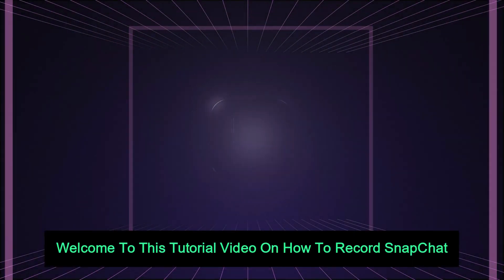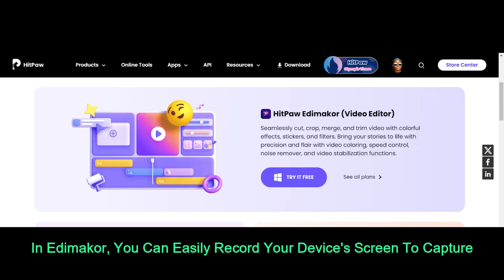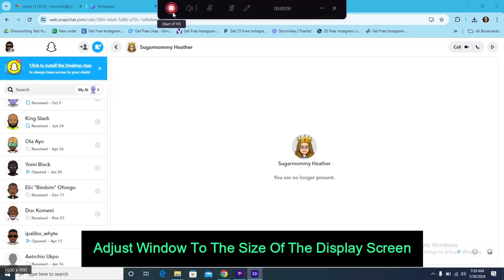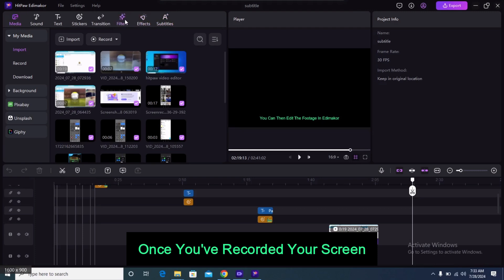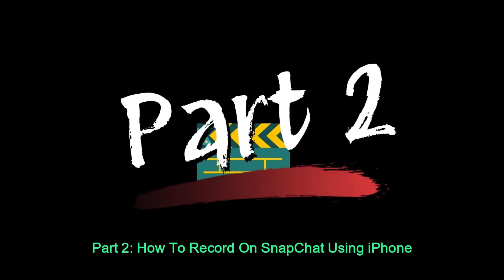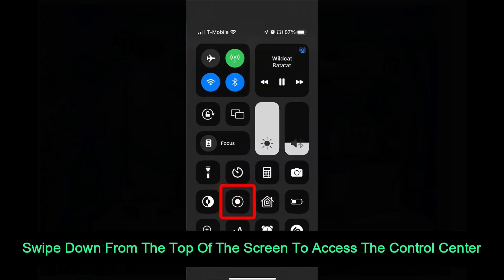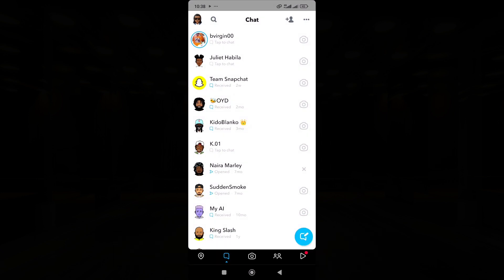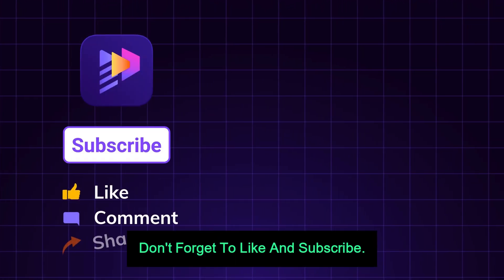How to Screen Record Snapchat without Them Knowing(All Devices)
How to screen record snapchat without them knowing? In this video, I'll show you how to screen record Snapchat on iPhone/Android/Mac/Windows without them knowing.

Whether you're capturing exclusive content, chat or video call, this video will guide you step-by-step on  how to screen record Snapchat video call and message.  Now, let's gooooo!

🔹 Chapters
00:00 Intro
00:20 How to screen record Snapchat on Mac/Windows
01:33 How to screen record Snapchat on iPhone
02:16 How to screen record Snapchat Android
02:51 Outro

Using Edimakor screen record feature can record and refine your recorded snapchat video or audio. Try it now!